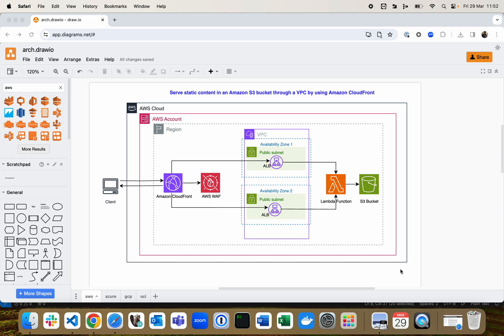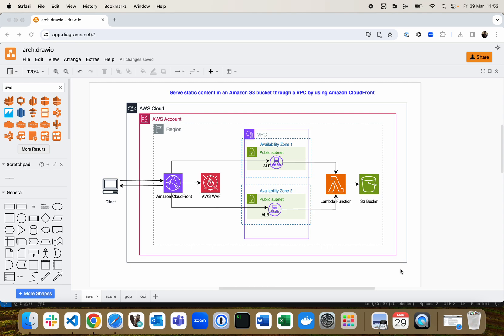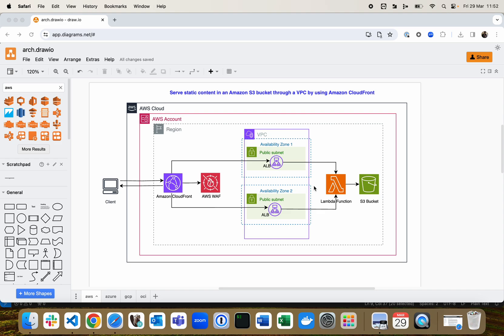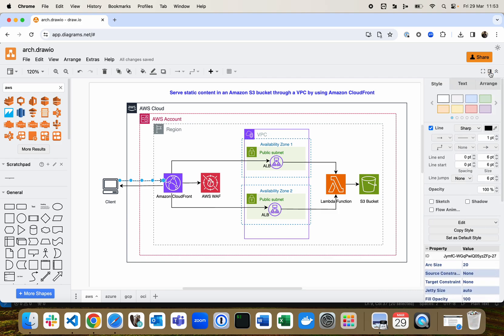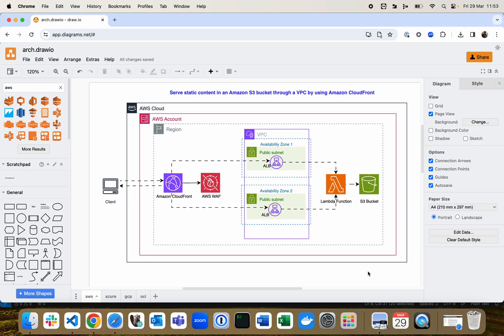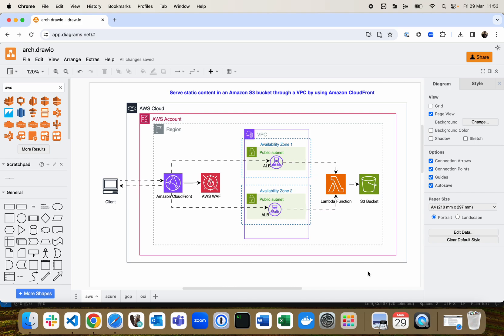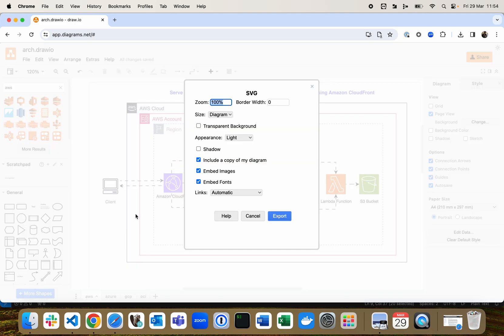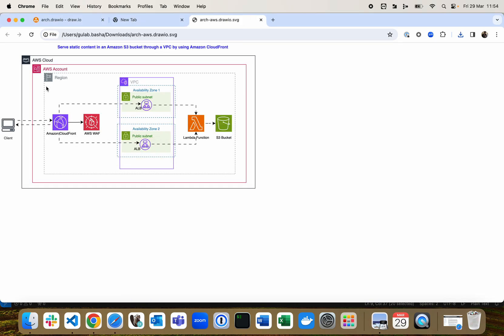drawio architecture diagram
Animate Your Architecture Diagrams in draw.io (with video preview)

This video demonstrates how to add dynamic flair to your architecture diagrams using animated arrows in draw.io.

Learn how to:

Create connections: Draw your system components and connect them with flowcharts.
Animate the arrows: Breathe life into your diagram with flowing or dashed animations.
Customize the animation: Fine-tune the speed and style to match your needs.
Export to SVG: Share your interactive diagrams easily by exporting them to SVG format.

See how animated arrows can enhance your diagrams and improve communication within your team!